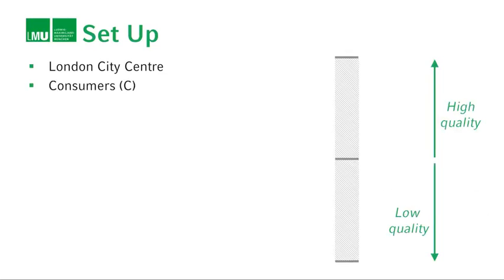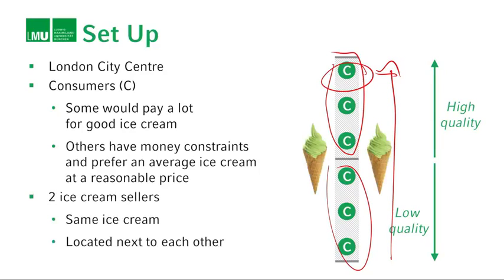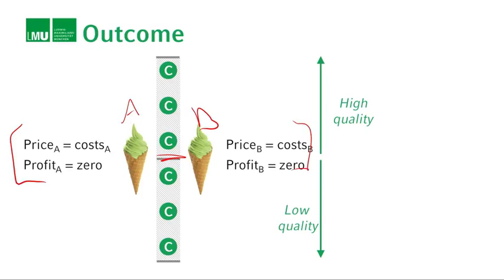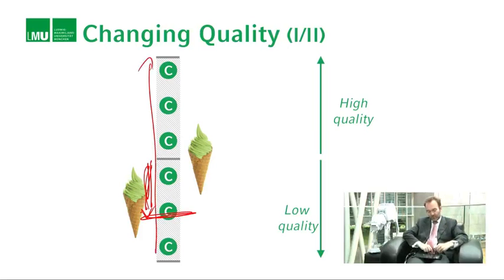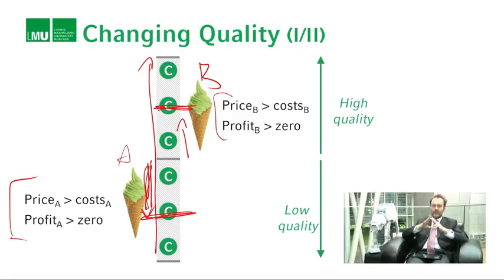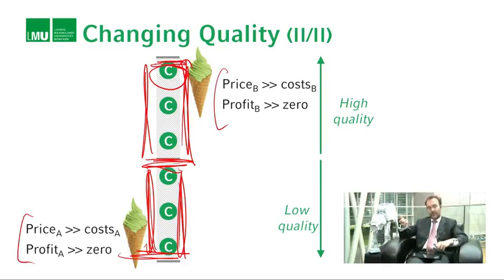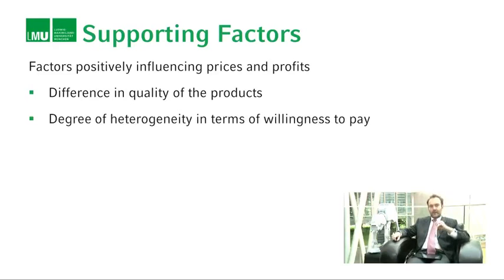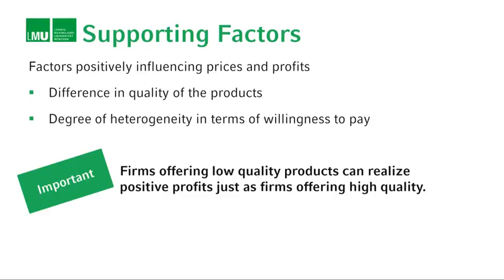Coursera - Estratégica Competitiva - Sem. 6 - Diferenciação do Produto III (6/9)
6   6   Product Differentiation III Vertical Differentiation